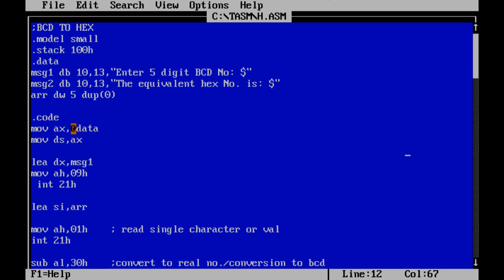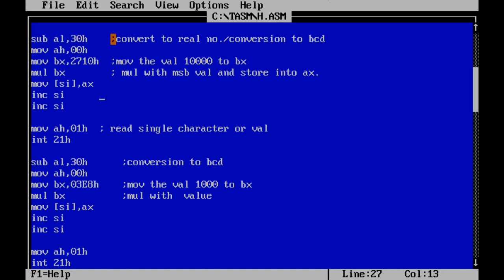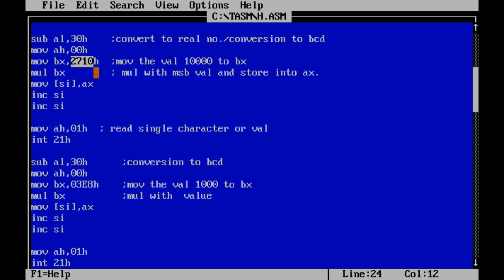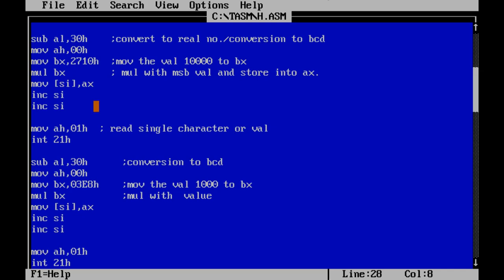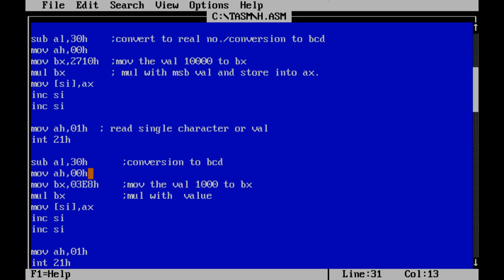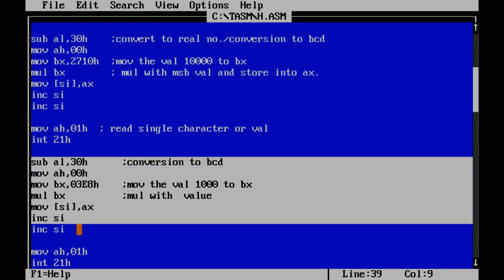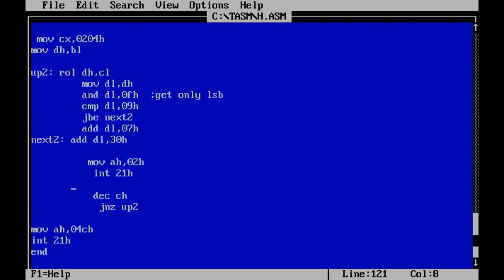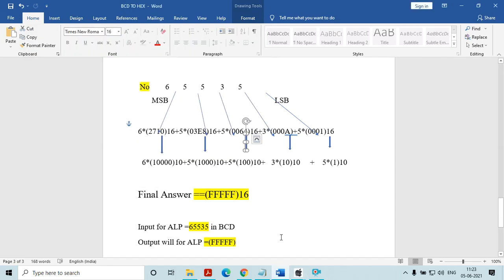80386 hex to bcd part II